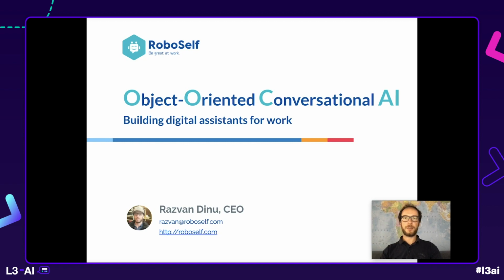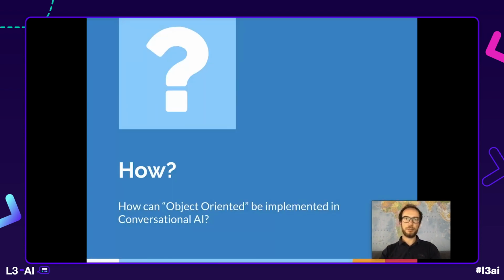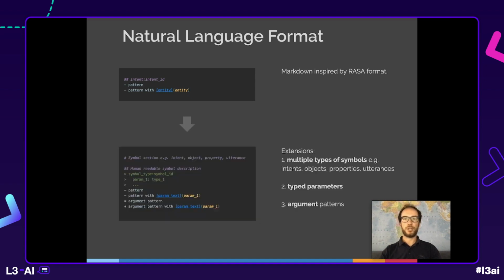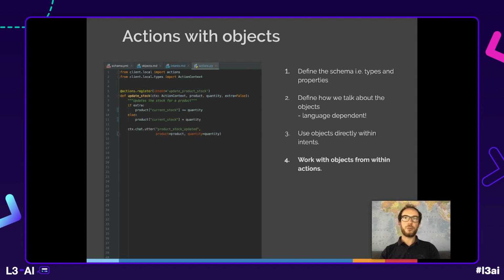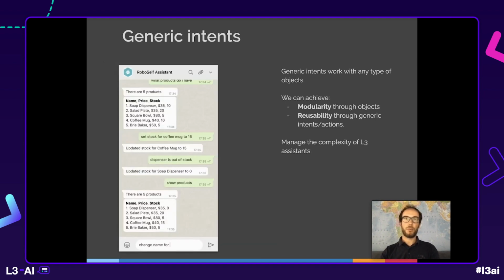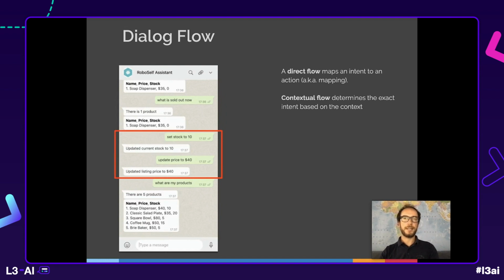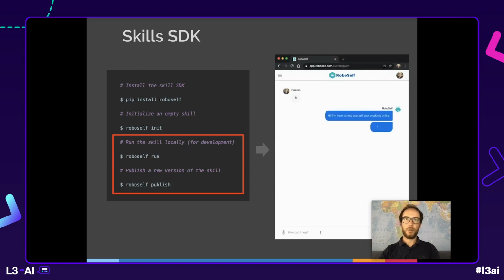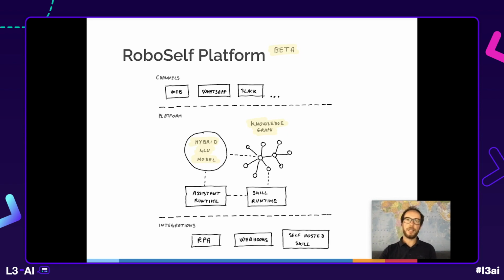Building Digital Assistants using Object Oriented Conversational AI | Razvan Dinu